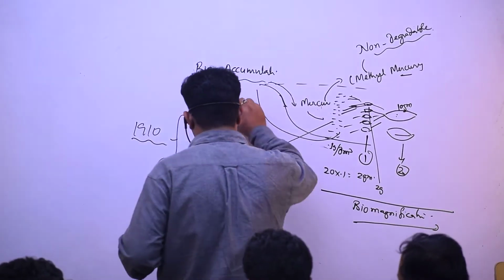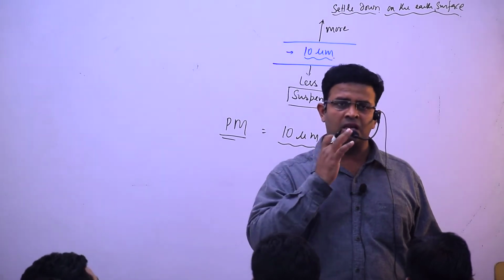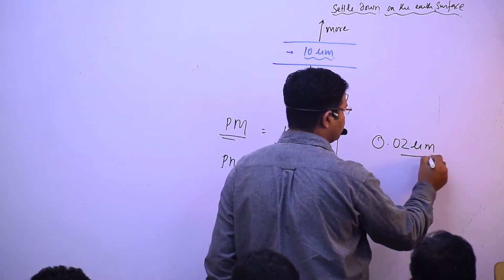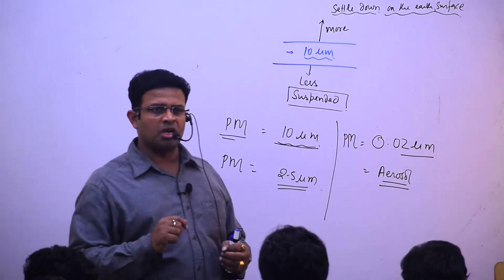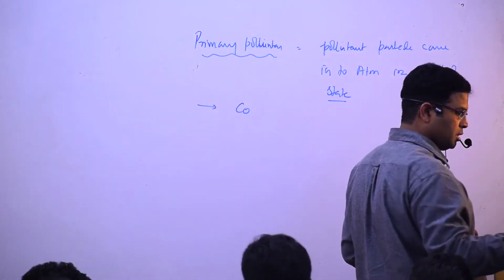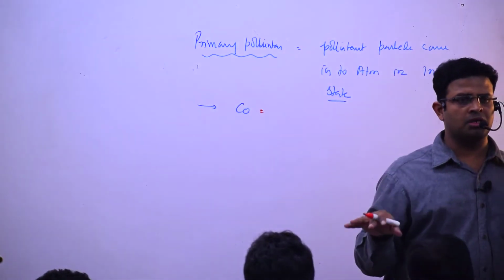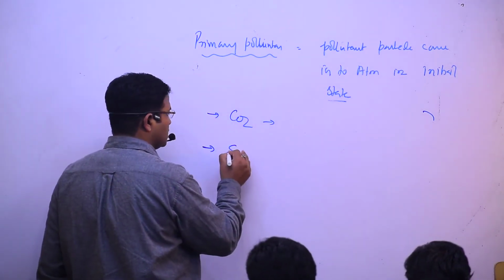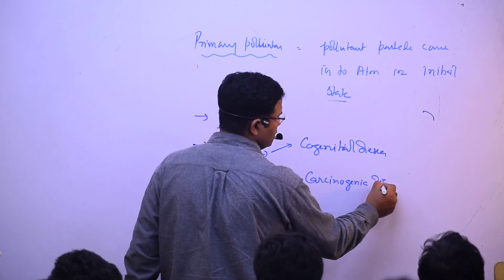Environment, Ecosystem and Ecology Lec 17